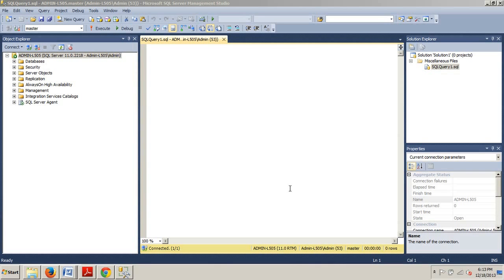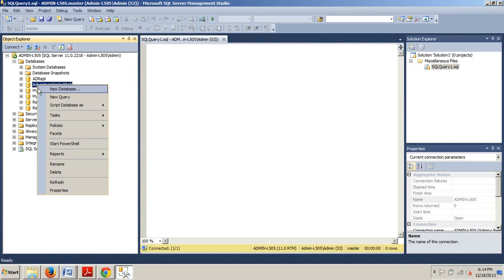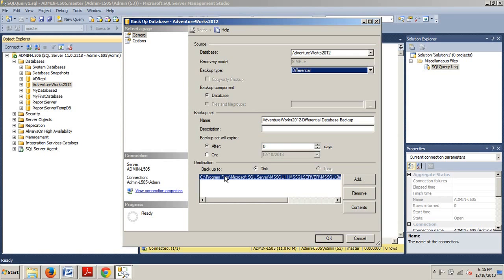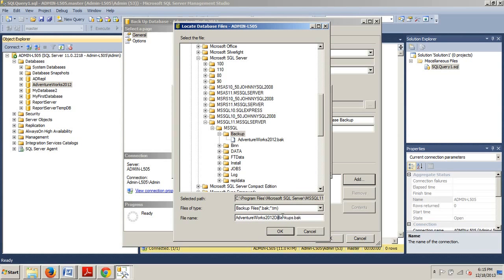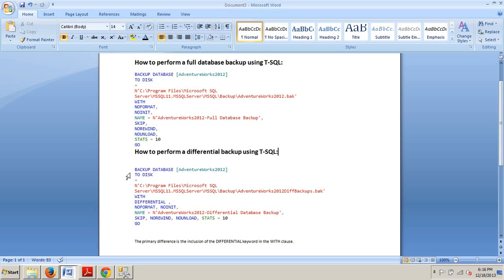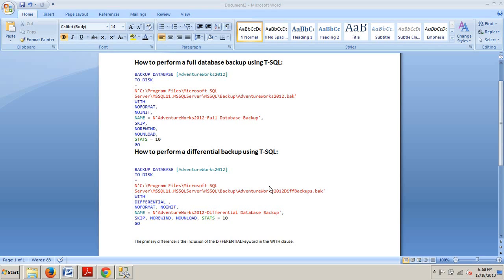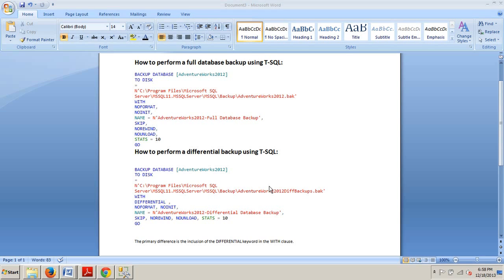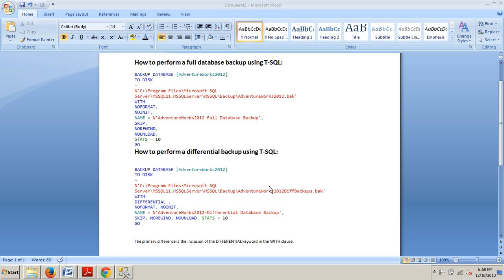SQL Server tutorial 77: How to perform a differential backup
How to perform a differential backup using SSMS, or T-SQL.